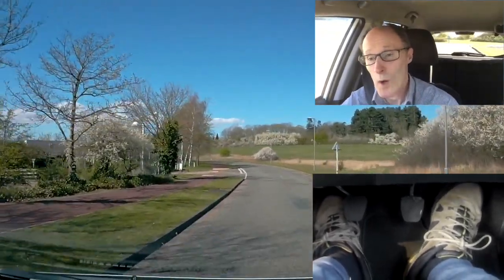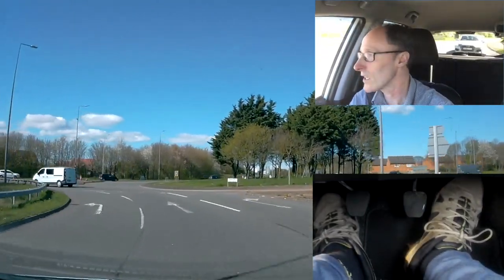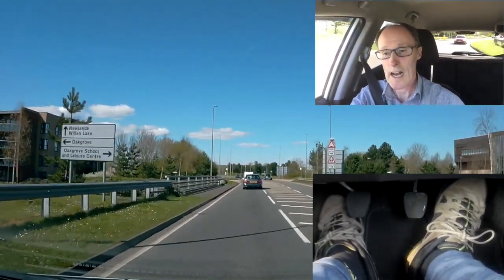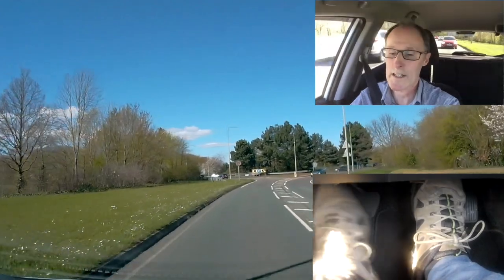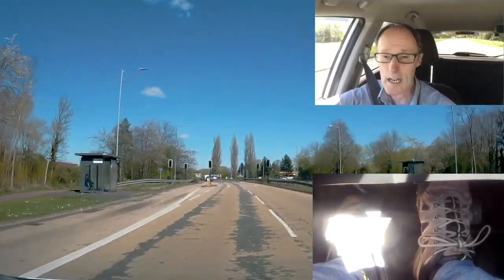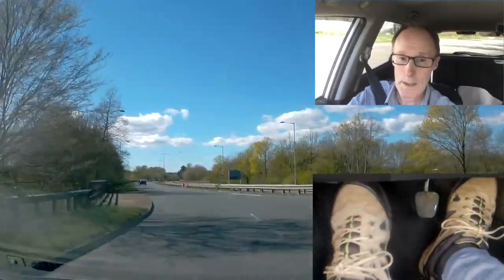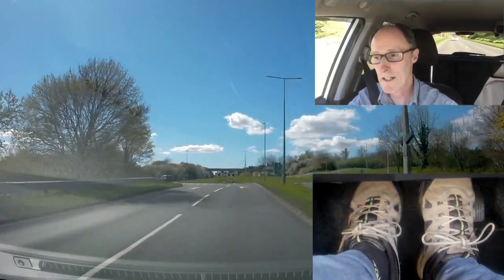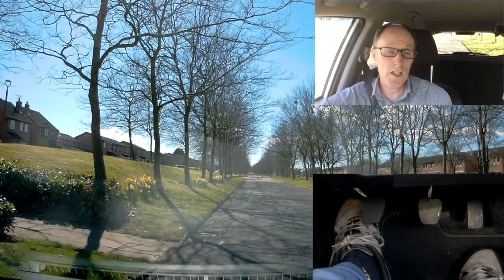Roundabouts | Gears and clutch control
ROUNDABOUTS , GEARS AND CLUTCH CONTROL.  Todays driving lesson tutorial we are driving on roundabouts, what gear I recommend you should be using on the approach to the roundabout and what gear you should be in whilst on the roundabout and when to do up to a higher gear after exiting the roundabout. I cover roundabouts on the approach to go left taking the first exit, to go ahead on the roundabout to take the second exit and to go right on the roundabout to take third exit.  Whilst approaching the roundabout I check to your right for approaching traffic, for that's who we will give-away to at the roundabout .  I cover which mirrors to use on the approach to the roundabout and what mirrors you should be checking whilst on the roundabout and which way to signal, in forming the cars around you what your intentions are.
A well as having a camera pointing ahead at where we are driving, I have a camera pointed at my feet during the video because I want you to see what my feet are up to.  So on the approach to roundabout you can see when I come off the gas pedal and cover the brake pedal to start to slow down on the approach.  I talk about the clutch pedal and when I am using the clutch pedal and how slow I am lifting the clutch pedal off after changing the gears.

Save £100 off car insurance

🎬 Recommended dash cams:
JOMISE 4k dual dash cam
Nextbase 312GW
MiVue  C330 Dash Cam
Micro SD Card SanDisk Extreme 32GB